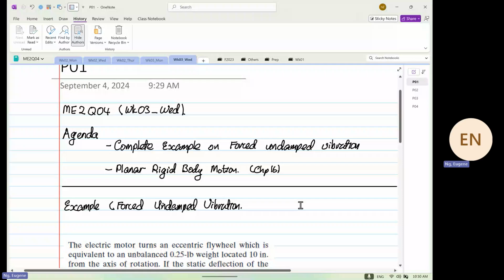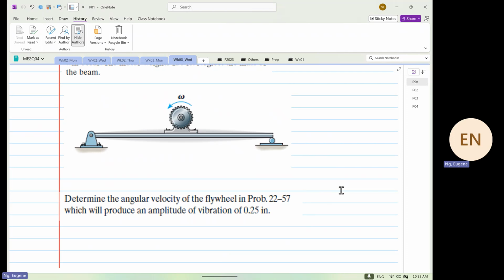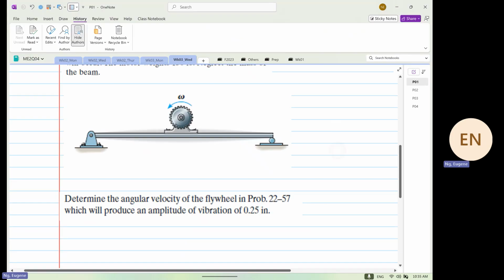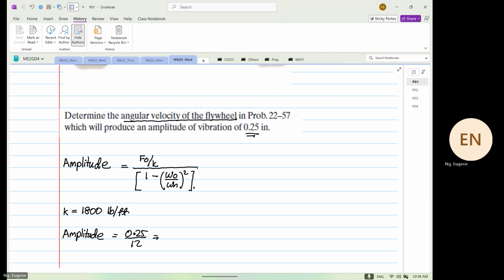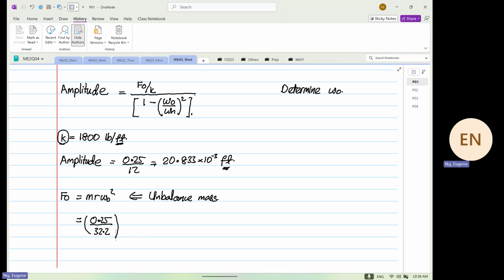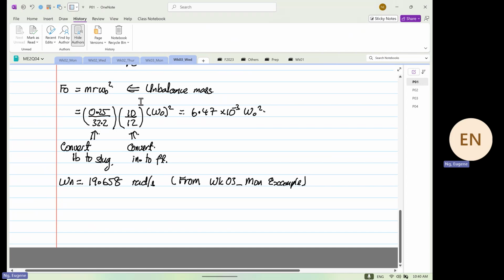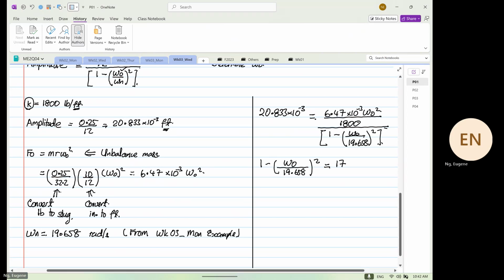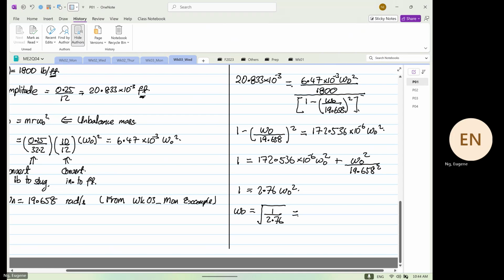Wk03 Wed P01: Forced Undamped Vibration